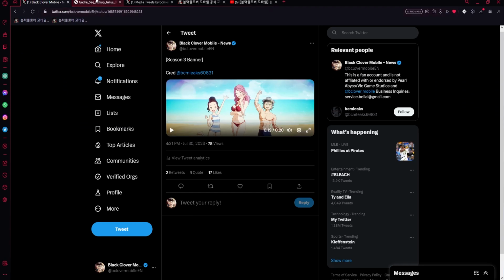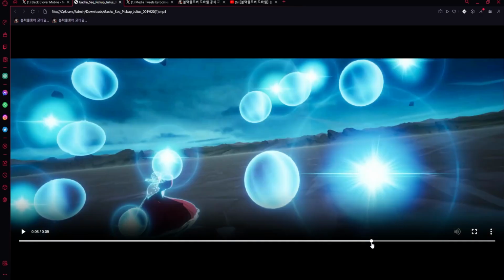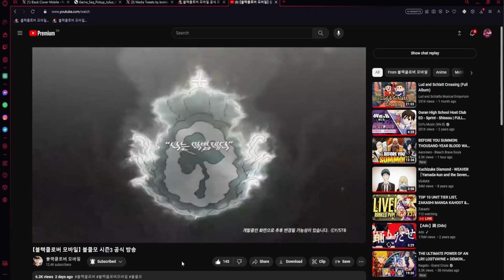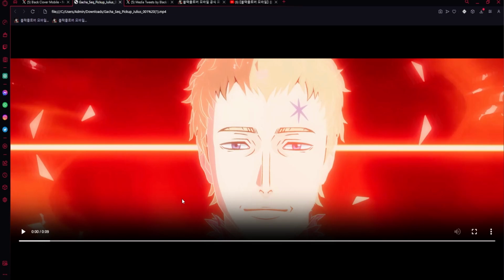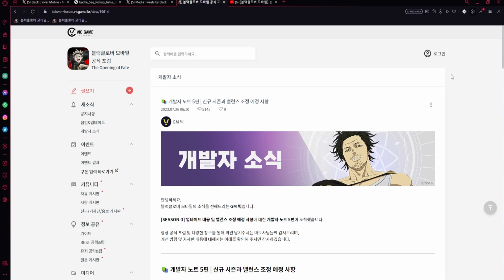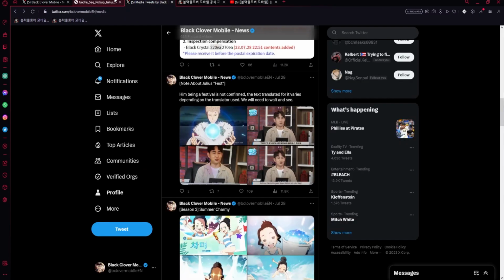JULIUS FEST UNIT 100% CONFIRMED?! BANNER ANIMATIONS TEASE NEW TYPE OF UNIT! | Black Clover Mobile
Title: JULIUS FEST UNIT 100% CONFIRMED?! BANNER ANIMATIONS TEASE NEW TYPE OF UNIT! | Black Clover Mobile